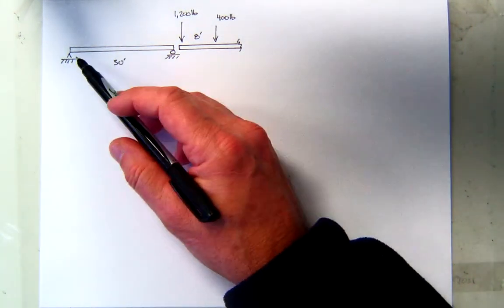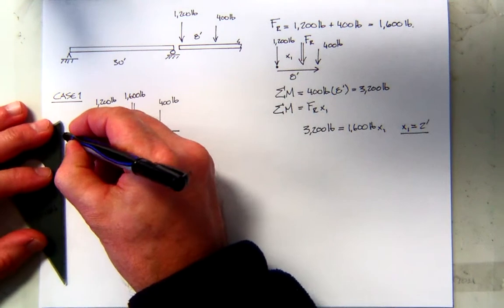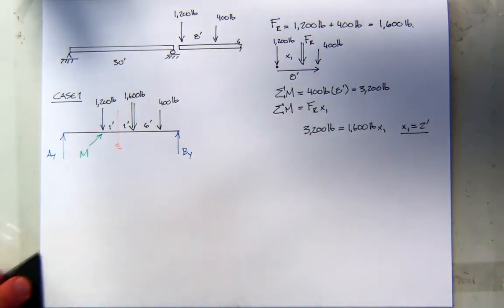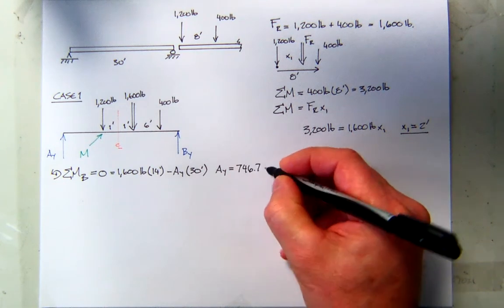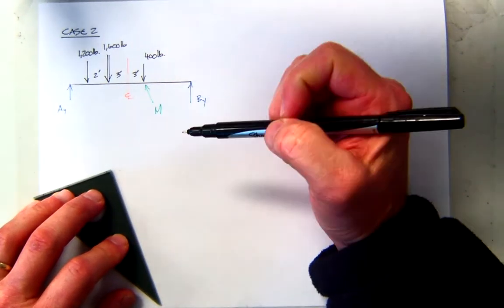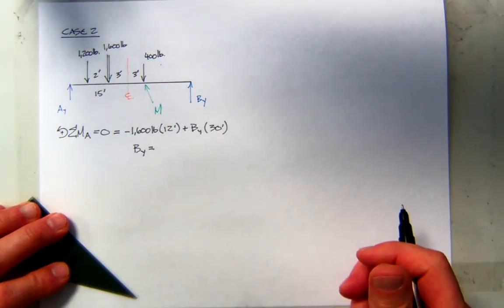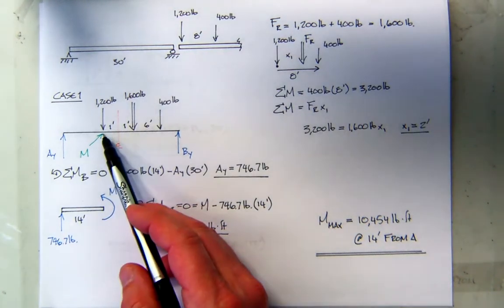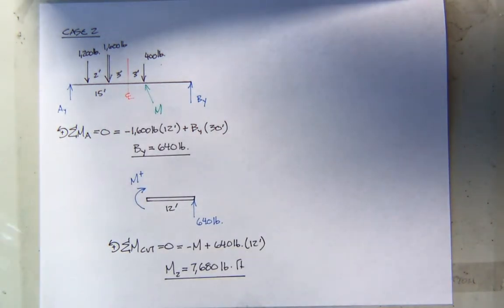Example 6d-1 f18